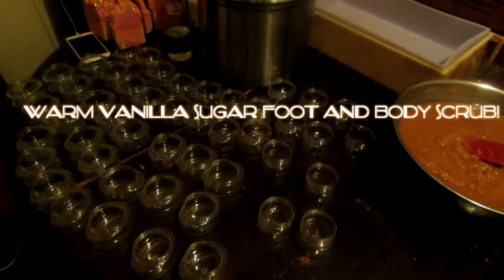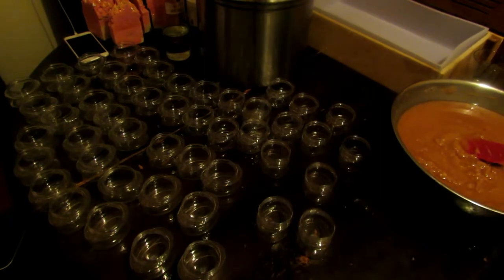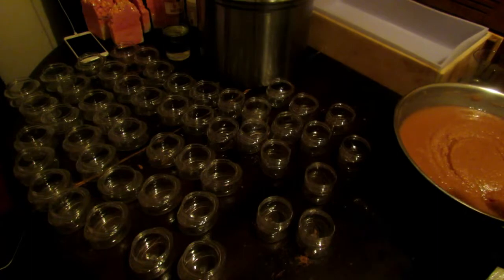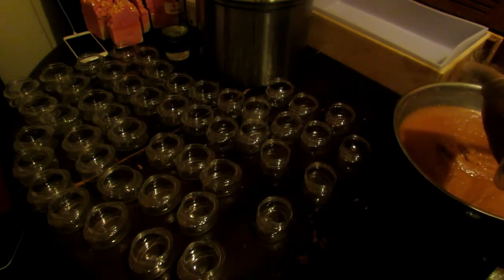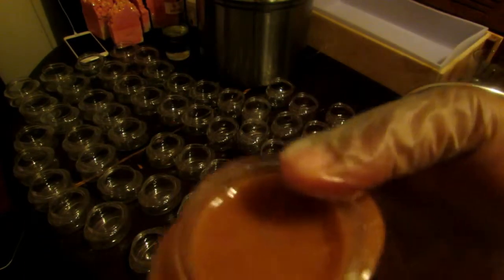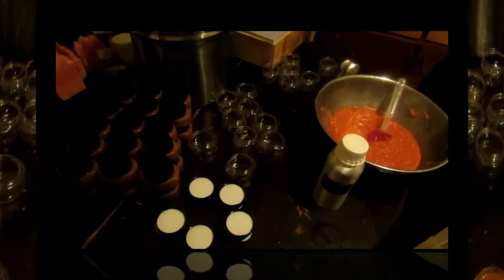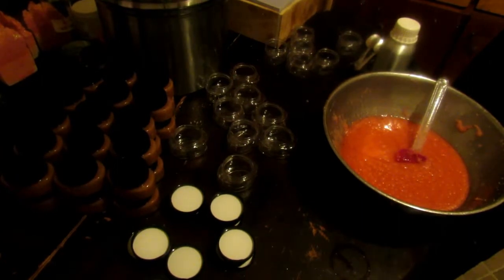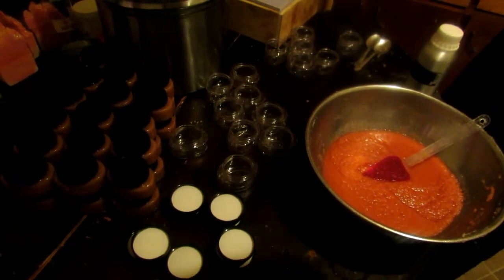Introducing our new foot and body sugar scrub!!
TO buy this soap please visit: ladyoflather.bigcartel.com